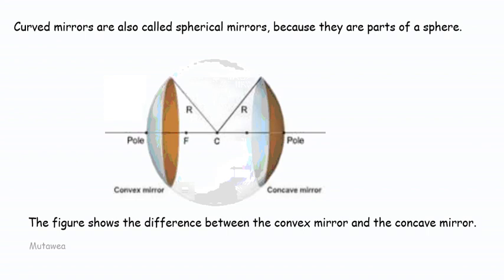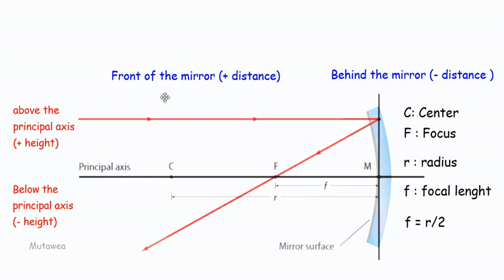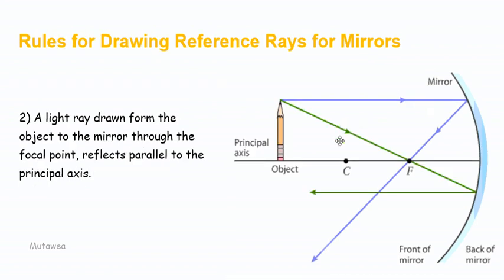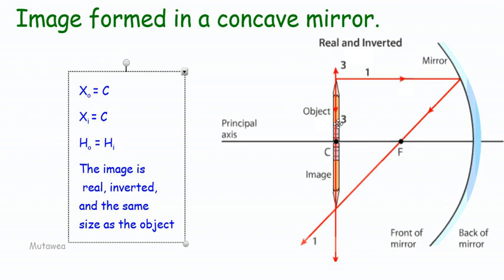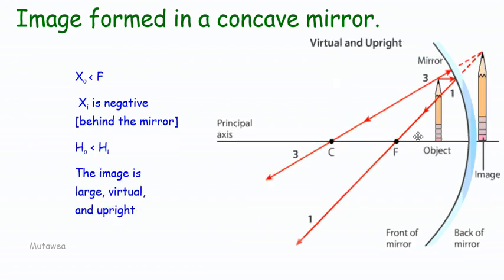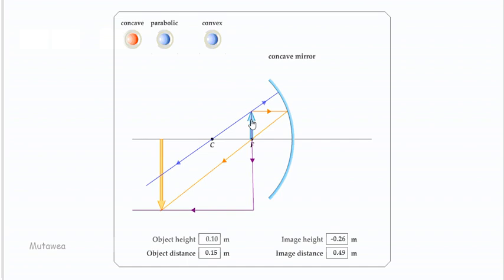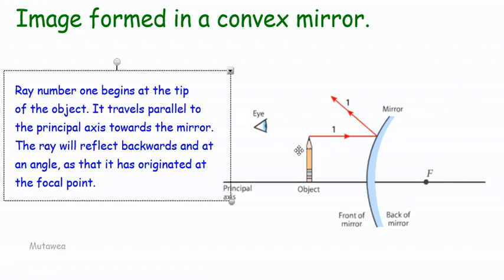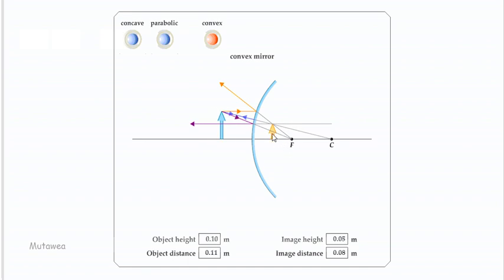Curved Mirrors' Ray diagram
The ray diagram for an object that is in front of a spherical mirror.